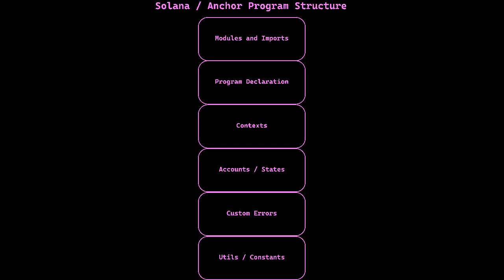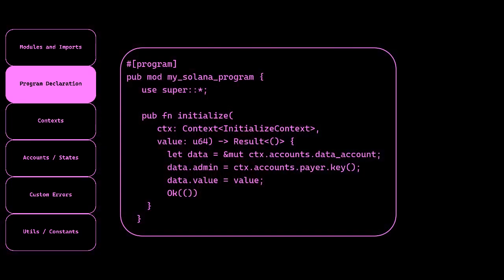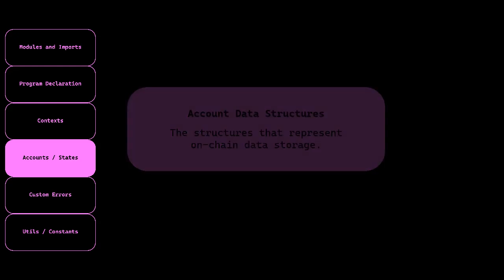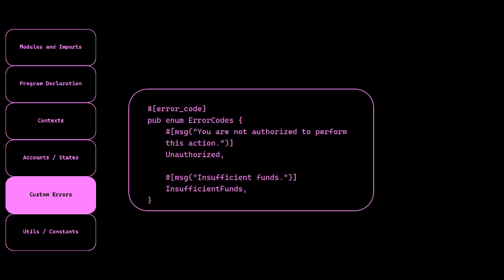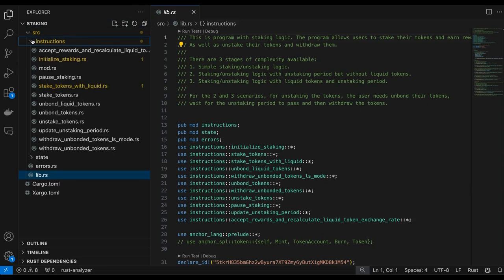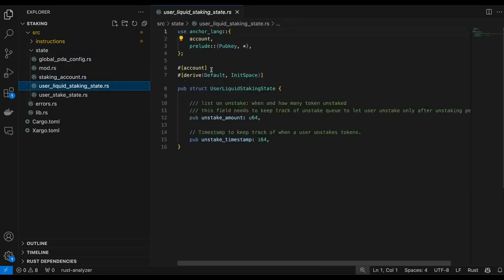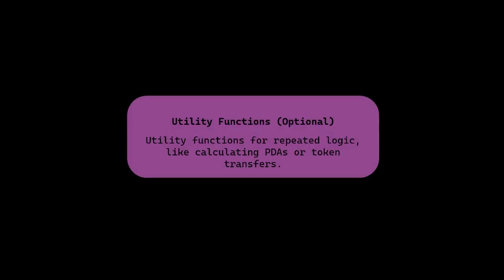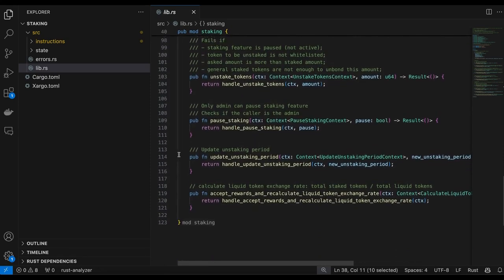Solana-Anchor program structure. For beginners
Single-file and multi-moduled Anchor Framework program structure.
This video will be useful for the beginner Solana smart contracts devs.

Time-codes:
00:00 Intro
00:18 Single-file Anchor program structure
00:27 Modules and Imports
00:35 Program declaration
01:14 Contexts
01:40 Accounts / States
02:07 Custom Errors
02:40 Multi-modules structure of Anchor program
03:17 Instructions module
03:50 State module
04:20 Errors module
04:48 Utils module
05:05 lib.rs
05:36 Outro